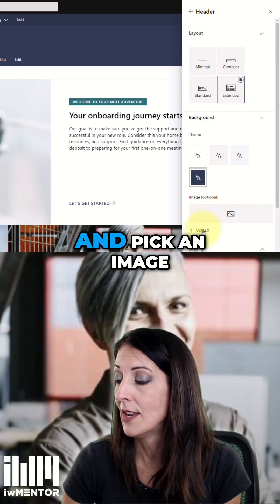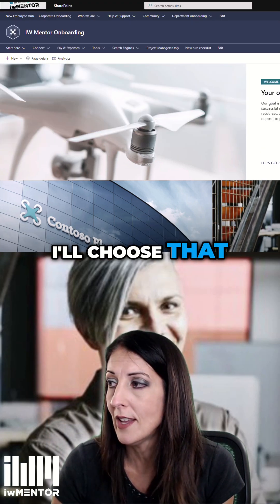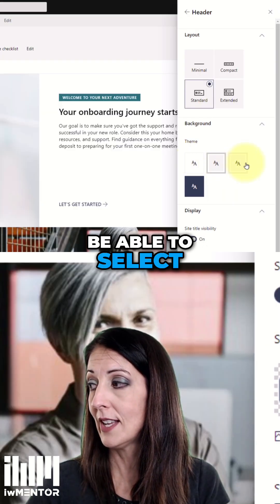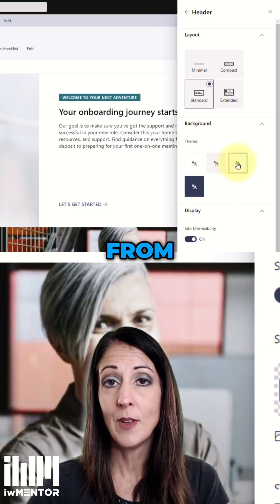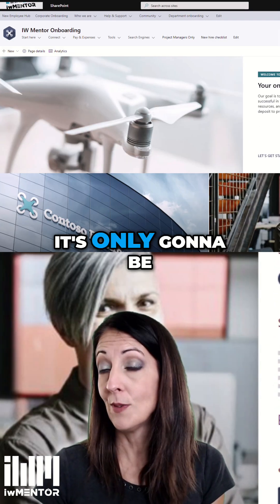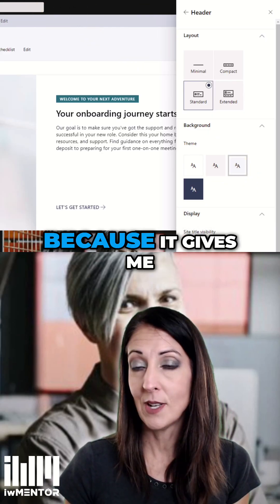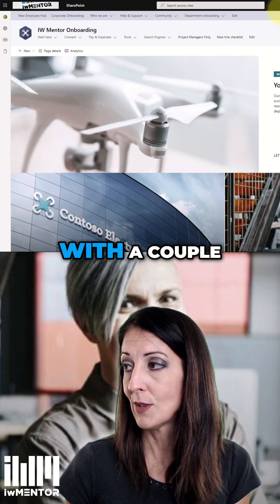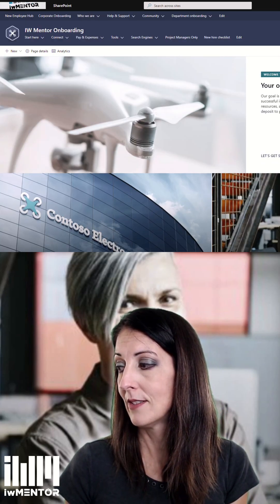SharePoint Site Header - Background Images & Focal Points!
Customize SharePoint with stunning header background images! We show you how to select images, adjust focal points, and preview header options for a professional look. Learn to hide/show site titles and leverage your site's theme colors.